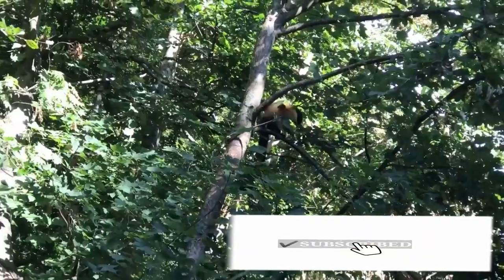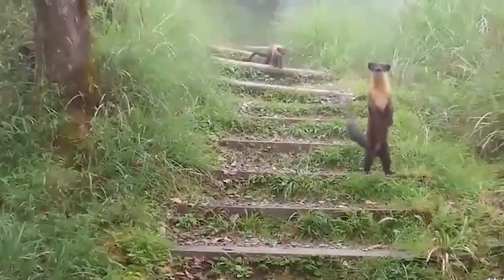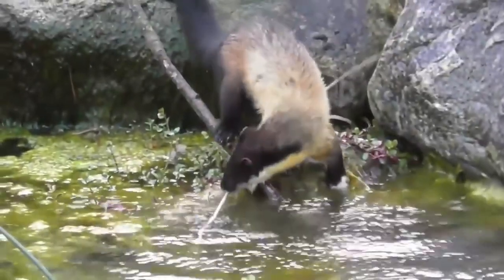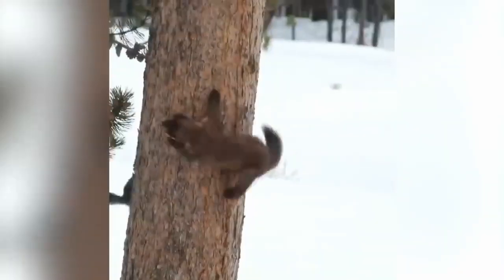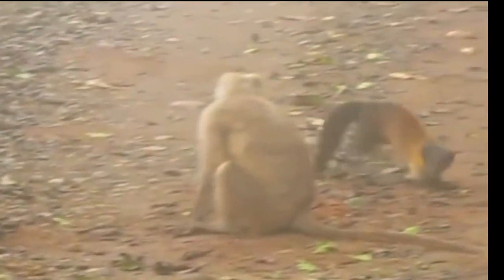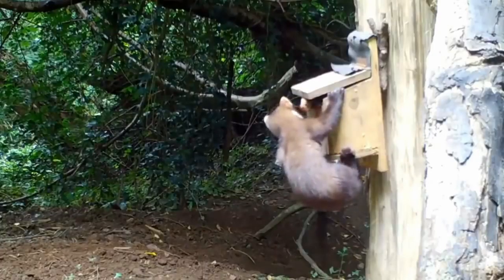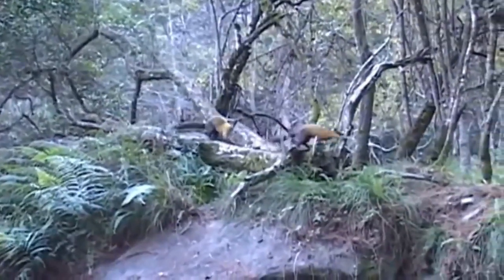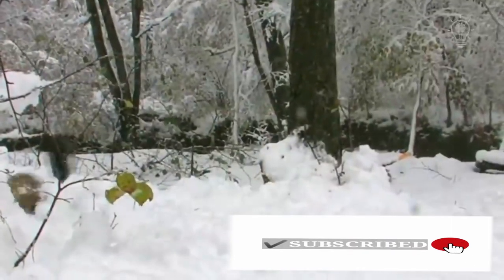MARTENS -A Ferocious Hunter, Martens hunts monkeys and deer, Kharza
Hi,
Welcome to amazing Animals.
This channel is all about animals. If you cant get enough all things animal then you are going to love our picks for this channel.
This video is on Martens

Amazing Animals.
we hope that our love for animals would shine through this channel.